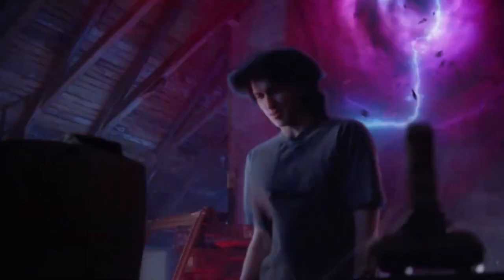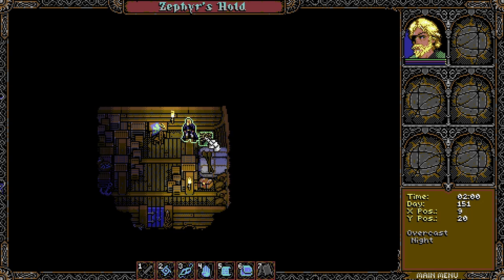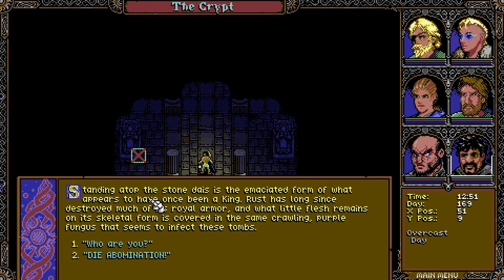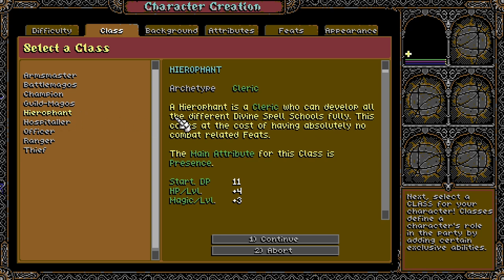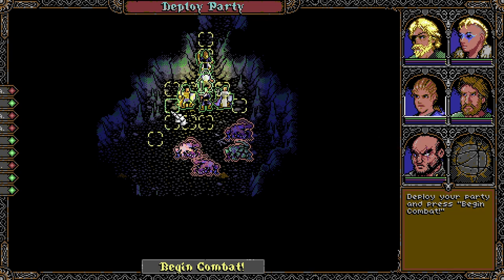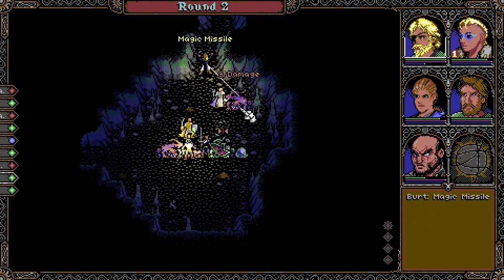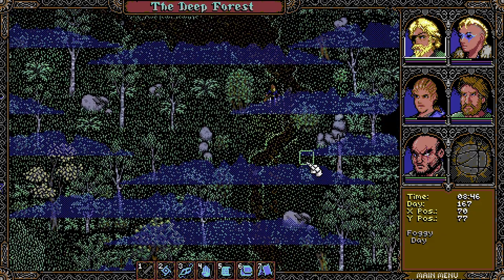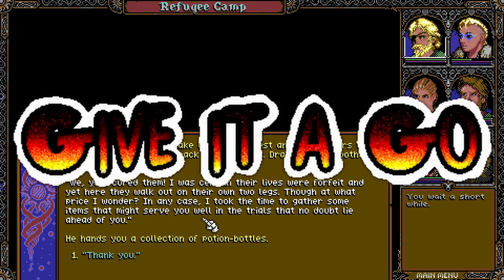Skald || Review || When the Credits Roll || PC || NoTimeToGame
Welcome to this episode of When The Credits Roll Review of Skald Against the Black Priory

Played on PC and Steamdeck

This is intended for parody and informative purposes.

Recorded in OBS Studios Edited in  Davinci Resolve
Outro Videos Created Using: Intro Maker (Play Store - Android)

Intro and Out Videos Created Using: Intro Maker (Play Store - Android)